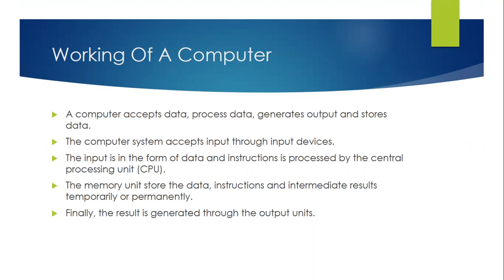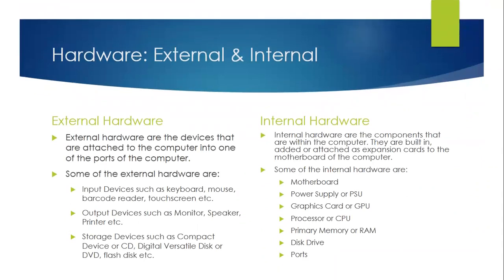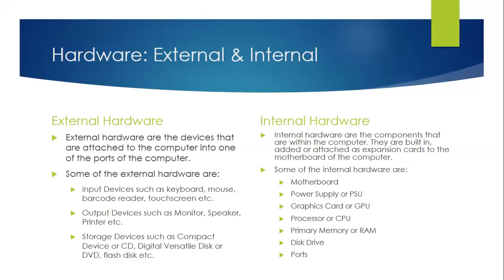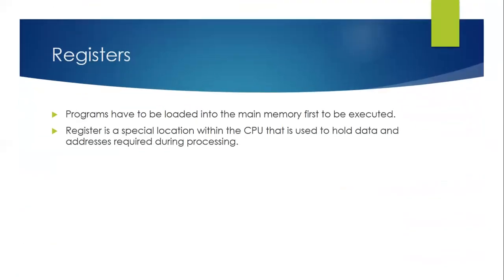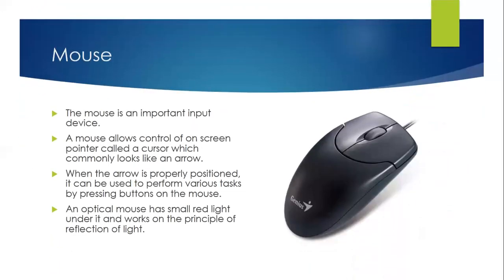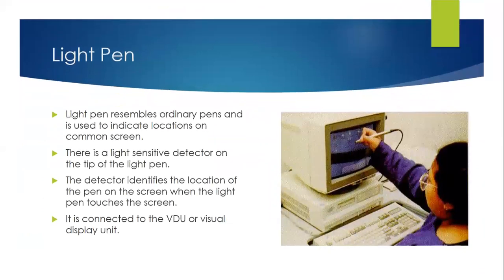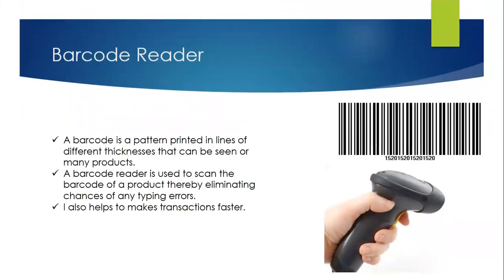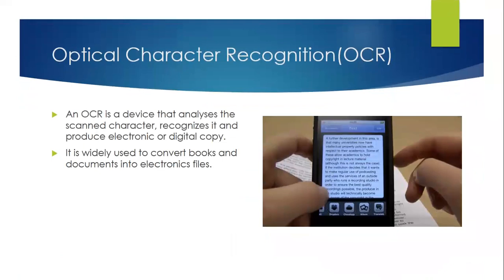ICSE Class 7 Chapter 1 Computer - Hardware Components Part 2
ICSE Class 7 Chapter 1 Computer - Hardware Components Part 1